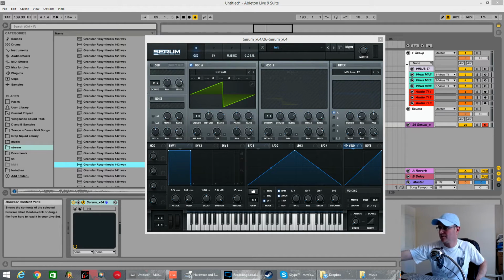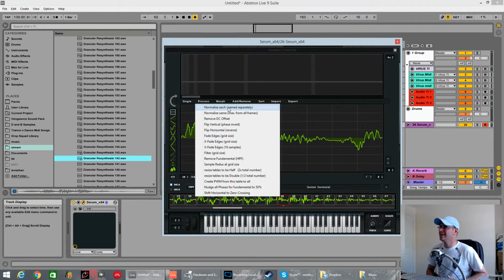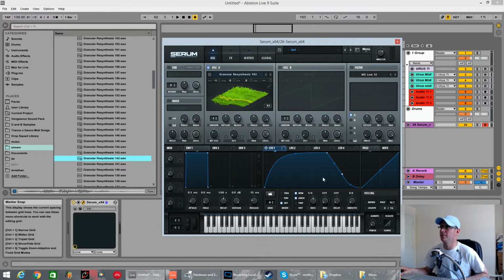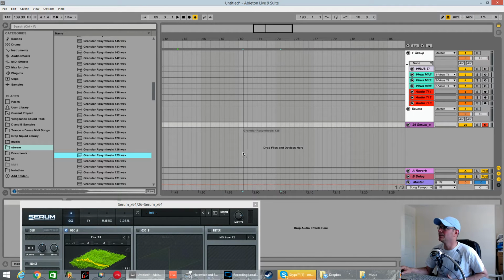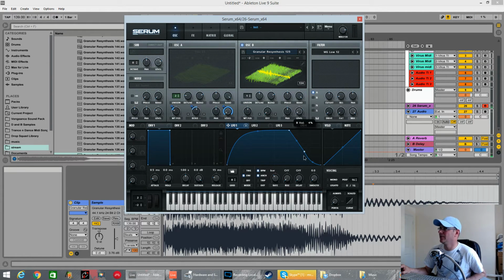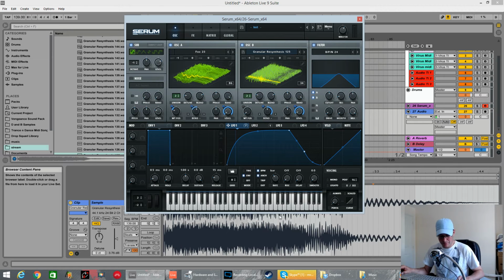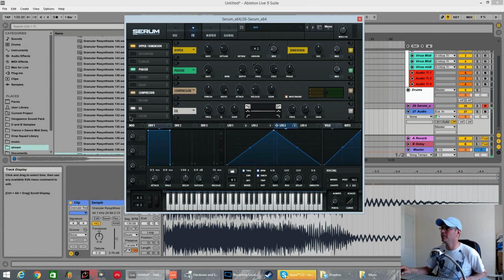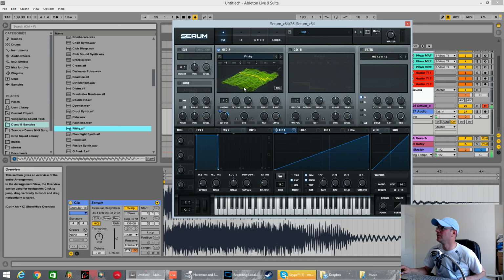Make Your Own Wavetables in Serum - Tips and Tricks